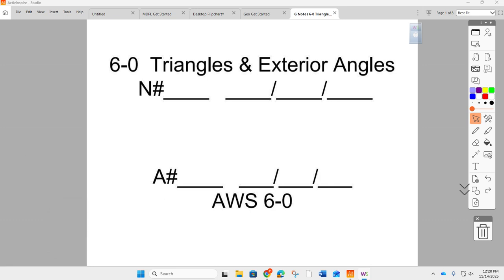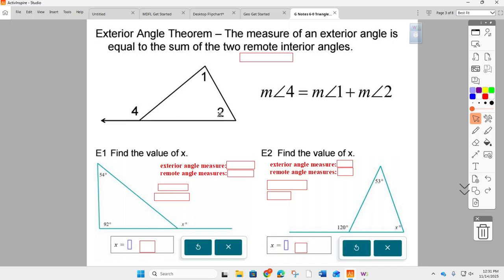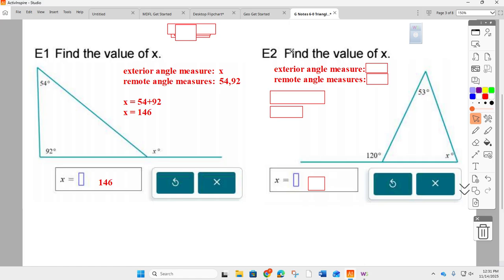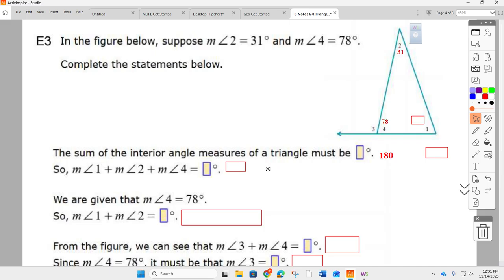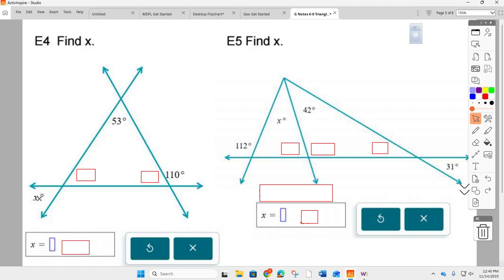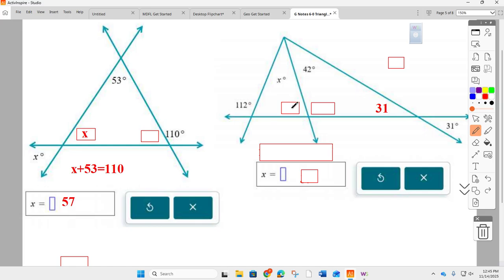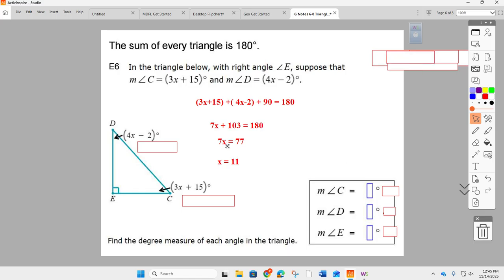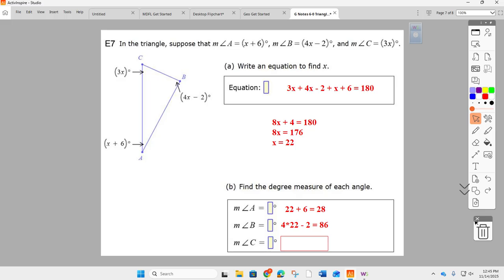geo 6 0 November 14 2025